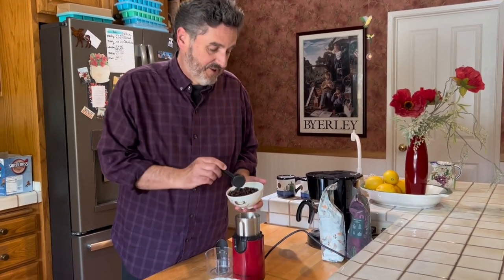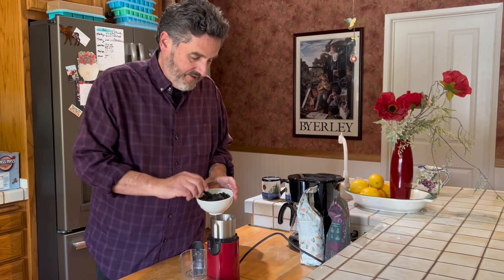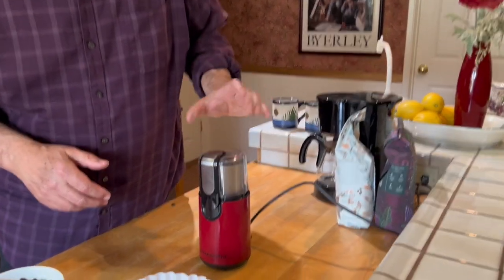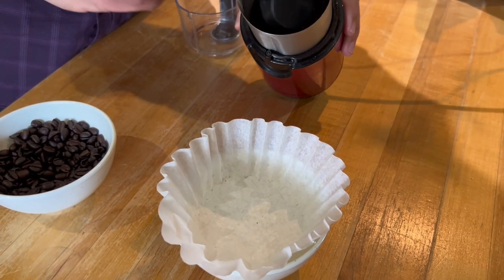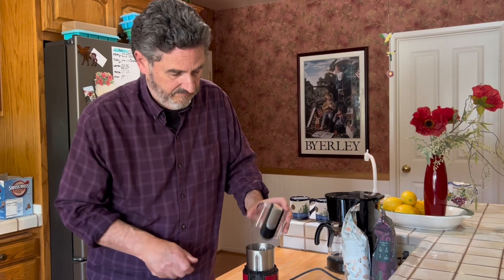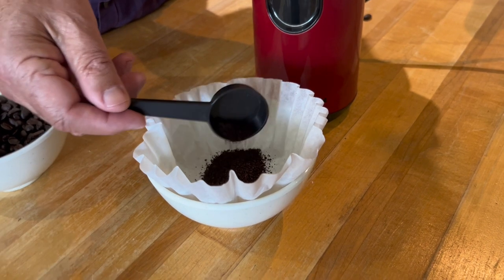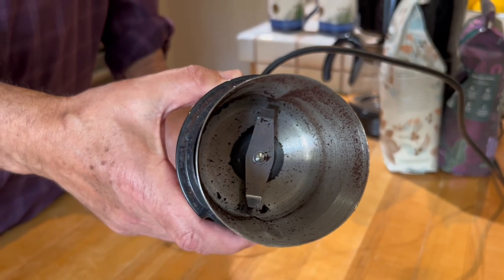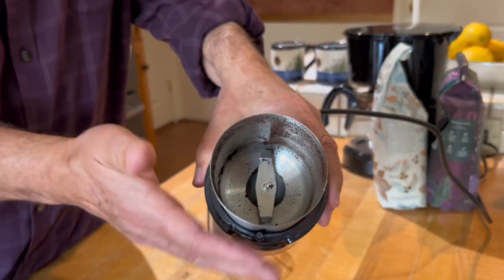KitchenAid BCG111ER Blade Coffee Grinder Review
Review of the  KitchenAid BCG111ER Blade Coffee Grinder Review
Nice looking, a quality product, and relatively quiet. Ours is used in a kitchen next to a bedroom and during early morning hours does not wake the occupant. Metal canister is ample at 4 oz and will grind enough for larger, 12-cup coffee makers. We found it capable of all grind sizes from the course (French Press) to fine (Espresso).

here is the link to this coffee grinder
Other coffee products we enjoy:
Ember Mug (stays hot)
Keurig Sigle Serve Coffee Maker
French Press
Glass double-walled coffee and espresso cups
Coffee Tumbler

More on our Amazon Store Front

Problem it solves
Grinds all types of coffee grinds
The Coffee Grinder is powerful
The coffee grinder is quieter than most
The coffee grinder is durable
The coffee grinder also grinds nuts and dry herbs